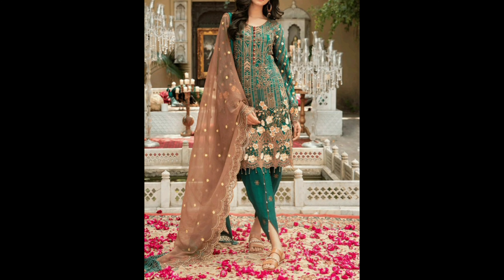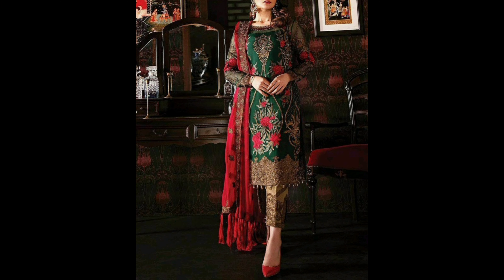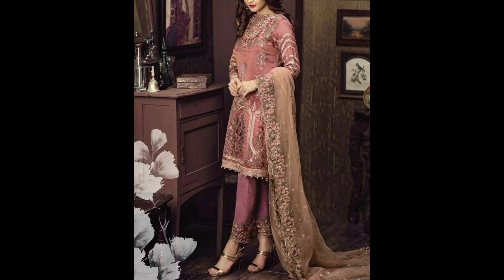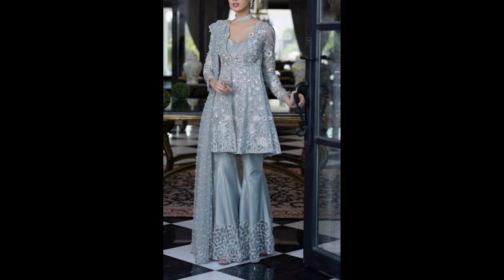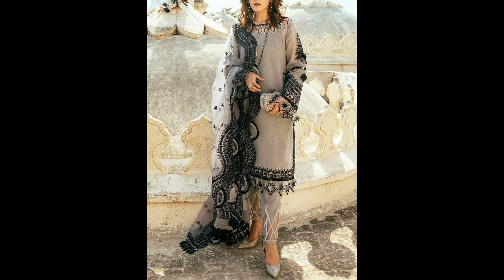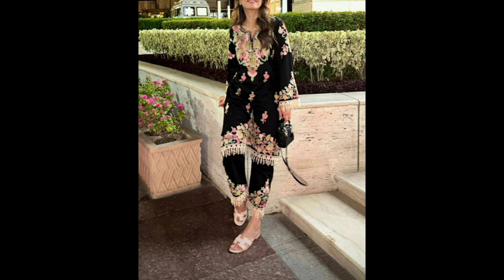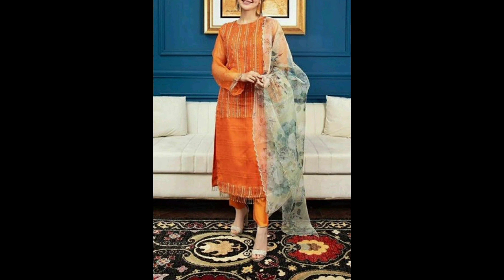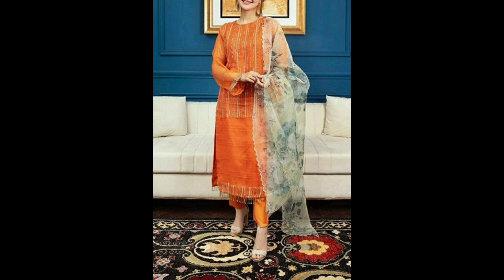PAKISTANI WOMENS CULTURAL DRESSES FOR FOREIGN WOMENS 🆕😱